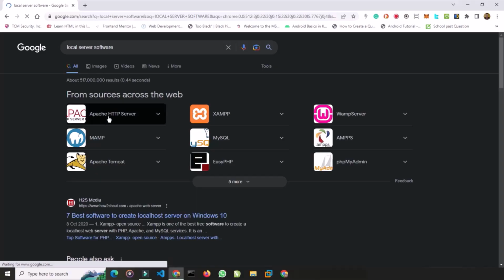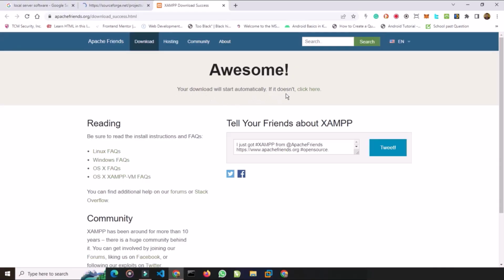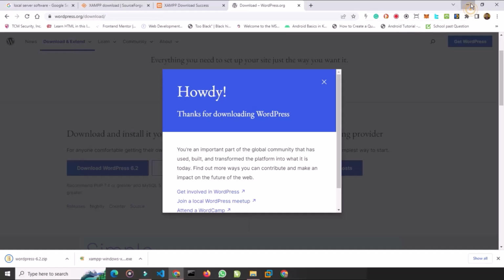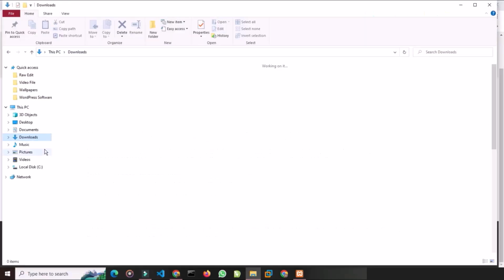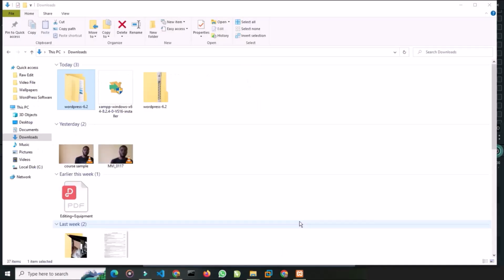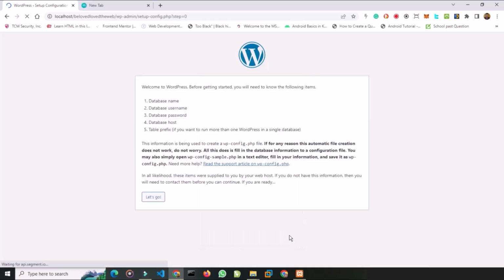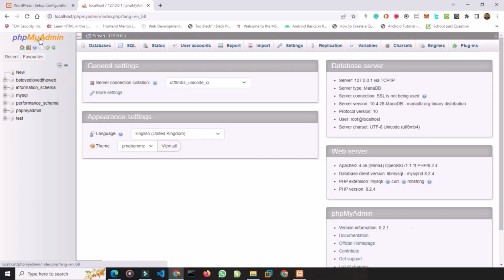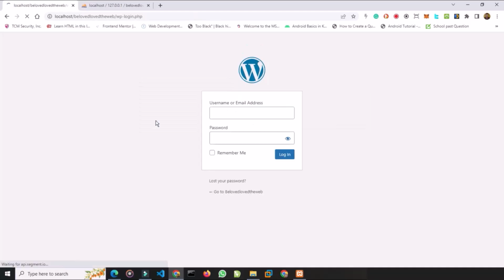How to Deploy a WordPress Website Offline (No Internet Needed)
Want to build and test your WordPress website offline before going live? In this step-by-step tutorial, I’ll show you how to deploy a full WordPress website on your local computer without needing internet access  perfect for learning, testing, or development.

What You’ll Learn:

How to install WordPress offline using LocalWP/XAMPP
Setting up a local server on your PC or Mac
Building and customizing your site without a live domain
How to migrate from offline to online when ready
Pro tips for safe offline development
Perfect for beginners, developers, and freelancers looking to build smarter!